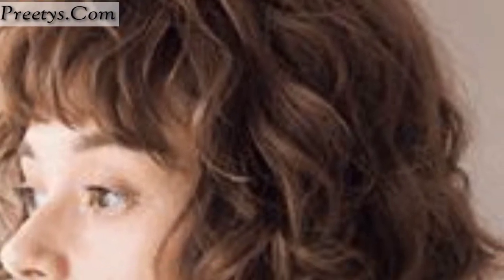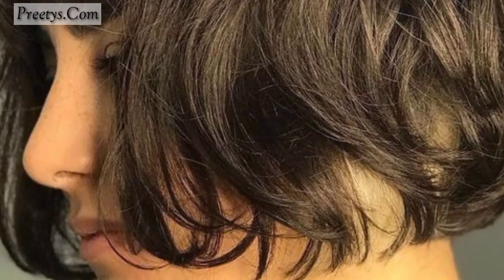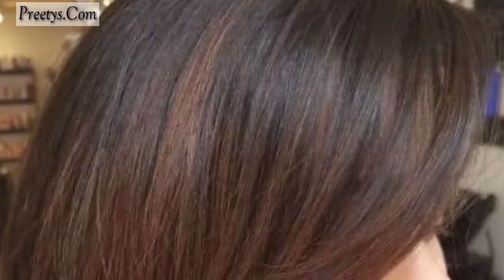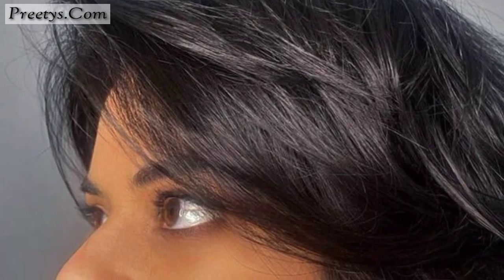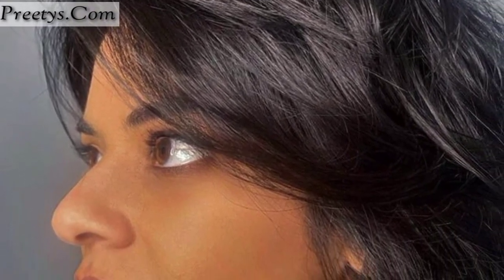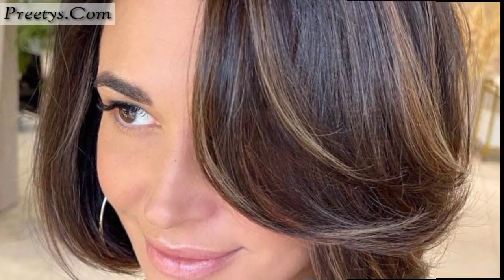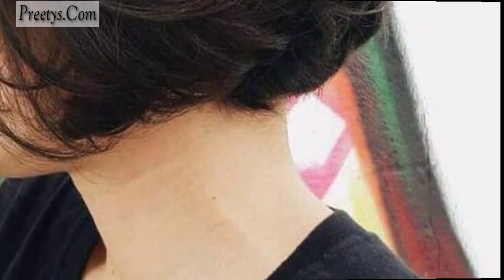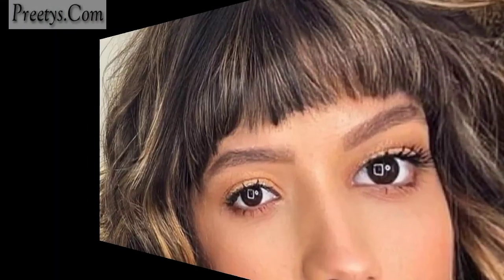Lavish Fluffy Bob Hair Ideas - The Short Hair Revolution: Fluffy Bobs That Break the Rules